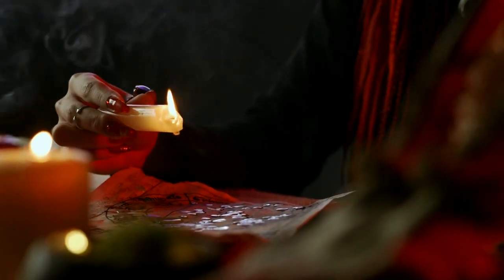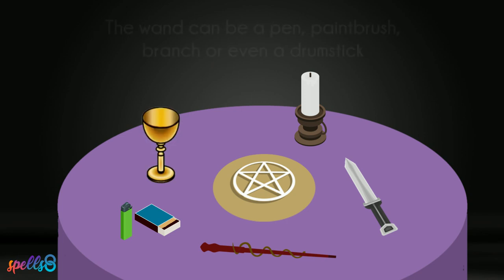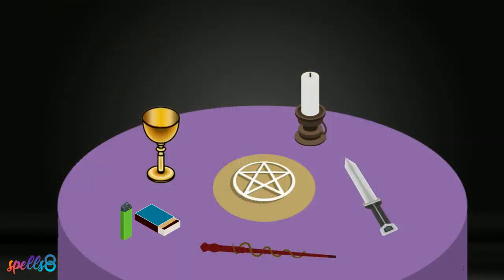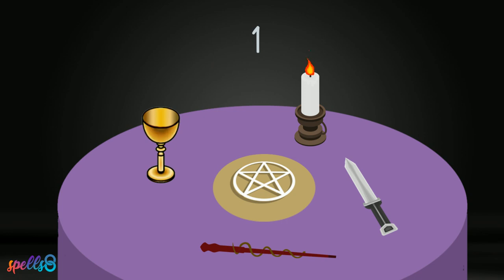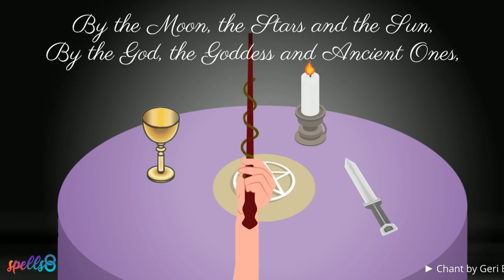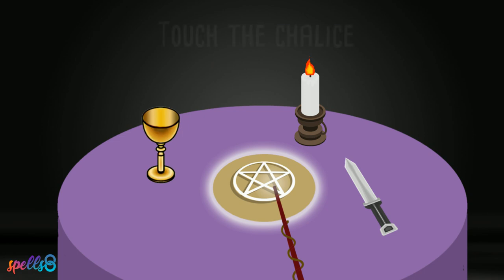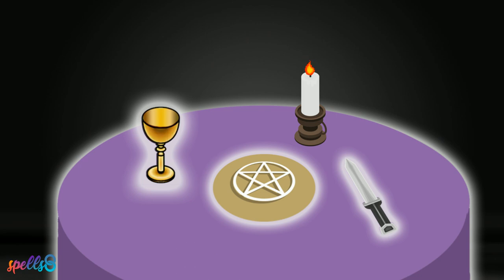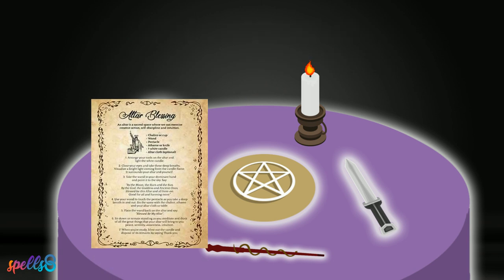Altar Blessing Ritual and Prayer (Easy Pagan/Wiccan Spell)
An altar blessing ritual and prayer for new Wiccans and other Pagans. Bless your altar and tools for working with real Magic.

In order to master the material world, we must be organized and perceptive. An altar is a sacred space where we can exercise creative action, self-discipline and intuition.

Follow this guided ritual to bless your altar at home. Find a table or any surface that is not being used.

You will need:

- A chalice or cup
- A wand
- A pentacle
- An athame or knife
- A white candle
- An altar cloth (optional)
- And a lighter or matches

You can follow this ritual even if you don't have all these tools. Your chalice can be a wine glass that you will keep only for ritual purposes. The wand can be an item that is sacred to you, such as a pen if you're a writer, a paintbrush if you love to paint, the branch of a tree, or even a drumstick. If you don't have a pentacle, draw your own or print out this page and cut it out.

These are the tools that the Magician has. He is the first Major Arcana card, an archetype present in most traditional Tarot decks.

The magician represents the power of manifestation which happens mainly through words, an essential medium of transformation. Spells are words that prepare us for change and allow us to take risks that will bring great things into our life. Let's get started!